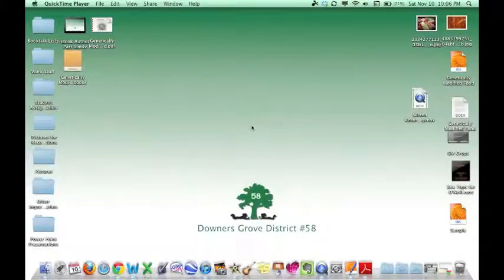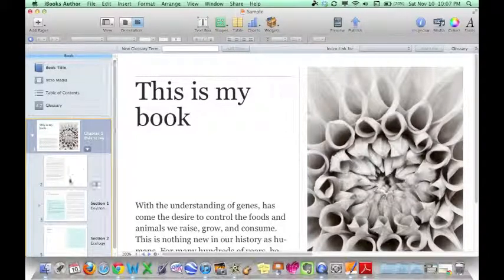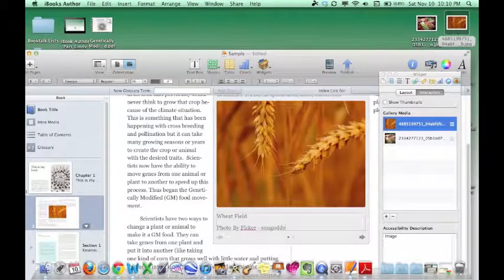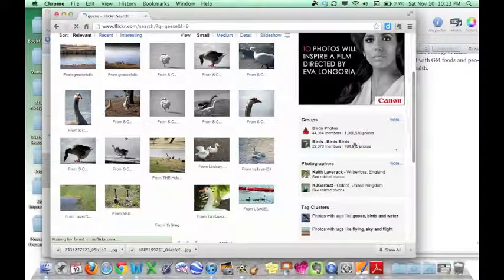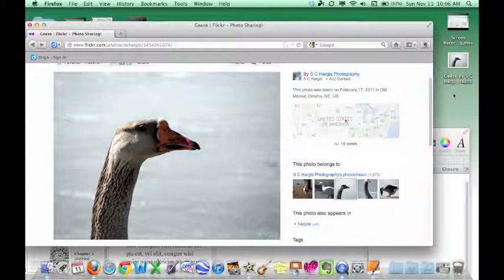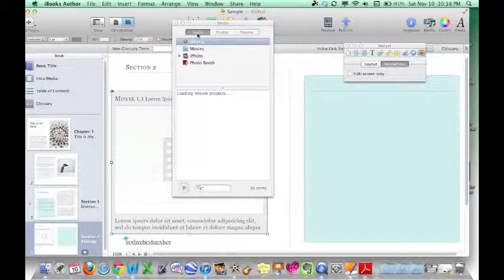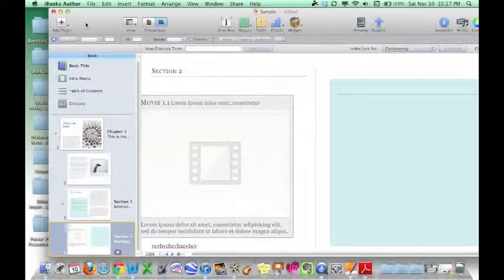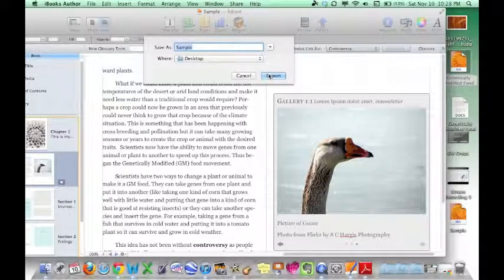Making an iBook Author Part 2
This is the second video demonstrating how you can use iBooks Author to create a book.